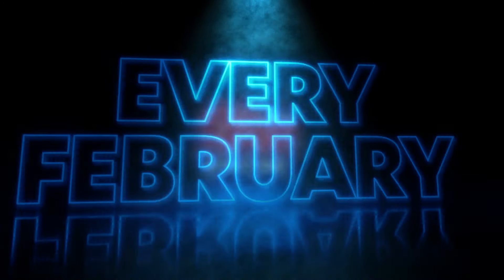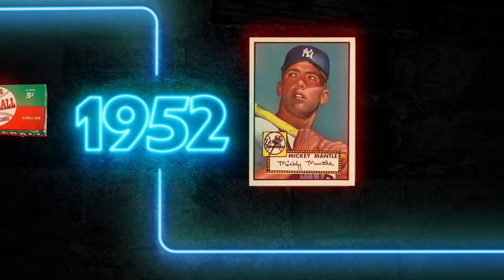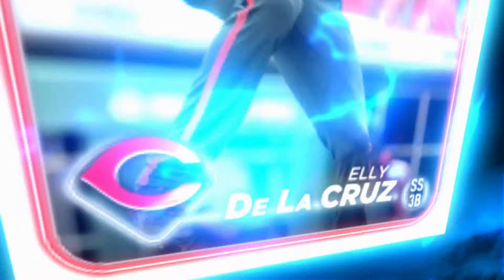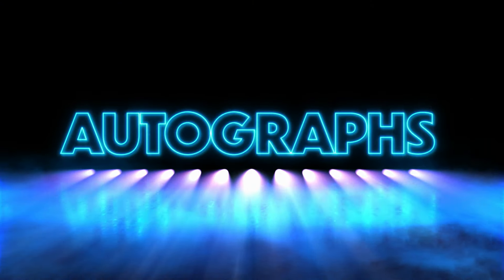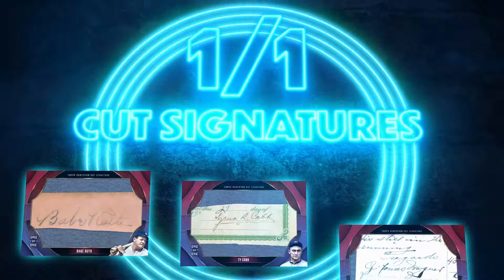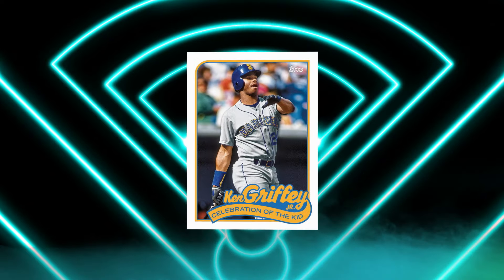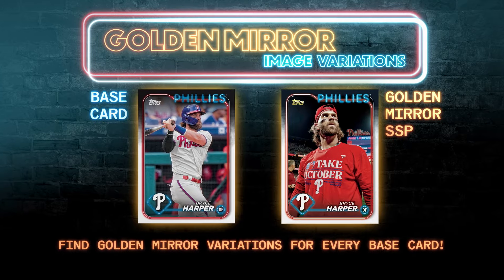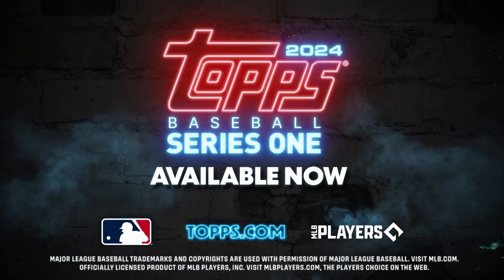What's the First Baseball Card Set You Collected! | Topps 2024 Series 1 Baseball - What's in the Box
It's likely the first baseball card set you collected - Topps Series 1! We're excited to unveil the latest installment with 2024 Topps Series 1 Baseball, and help educate collectors on this brand new release!
Whether you're a collector, breaker or just a casual - What's in the Box is a series created just for YOU, to help bring you up-to-speed before you start cracking packs. You'll get insight into the rookies to look for and what's new and exciting about 2024 Topps Series 1 Baseball! Join us as we break down Topps' most well-known release to discover... What's in the Box.